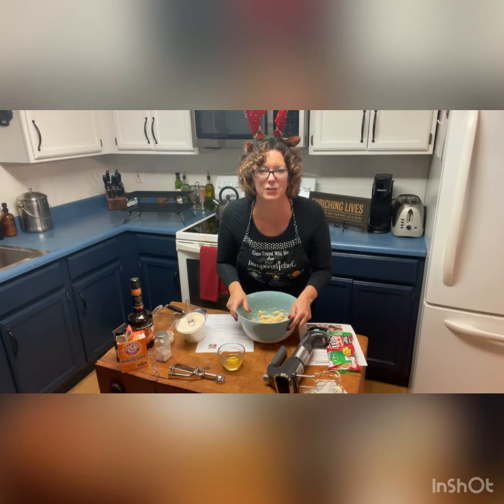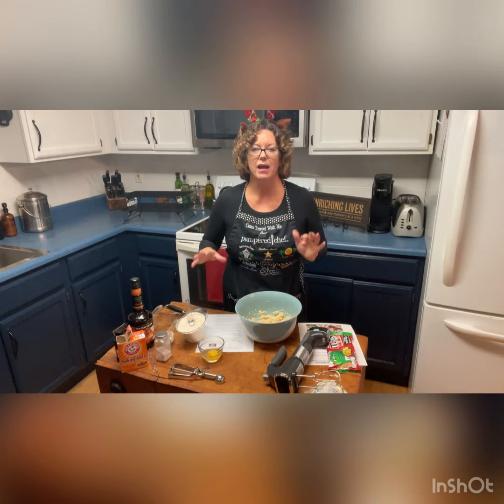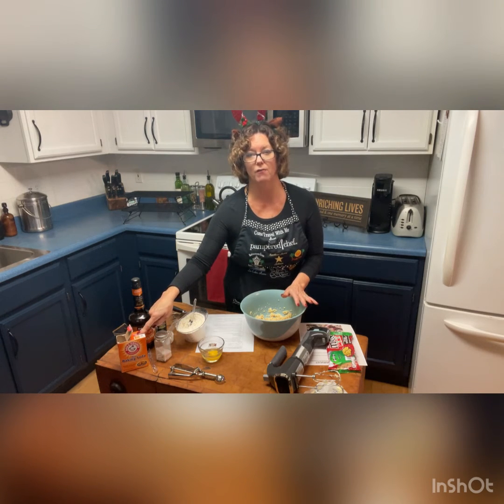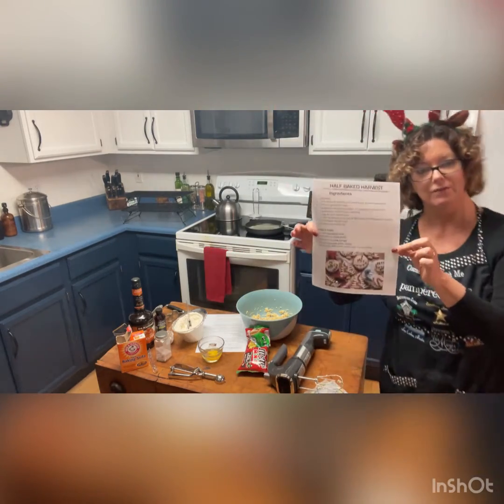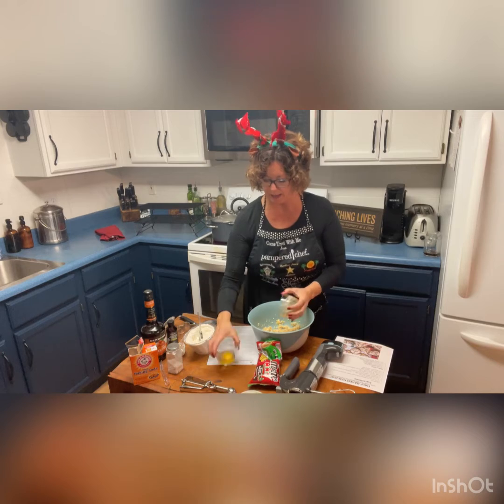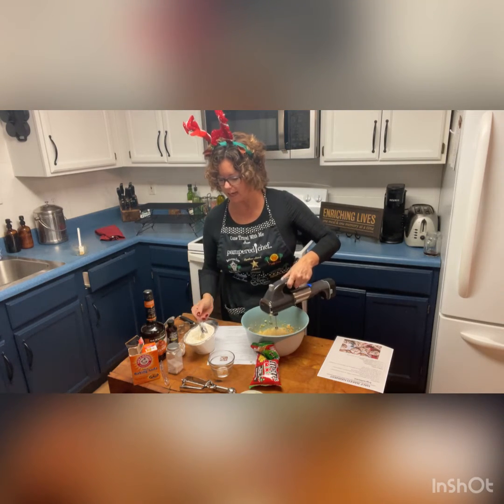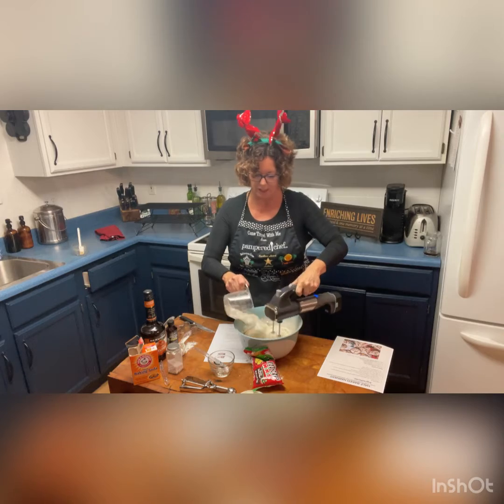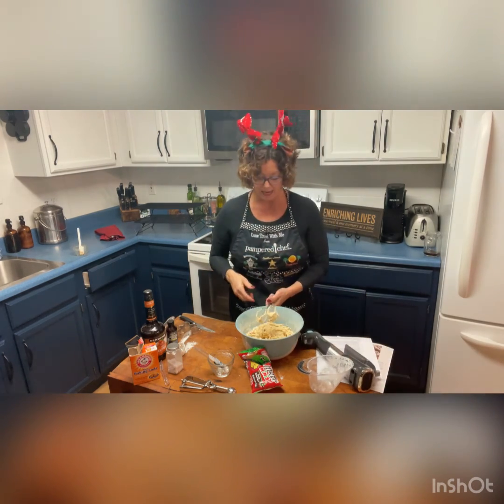Easy vanilla cookies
This is a great roll-out cookie and I've put in the fridge for a bit and it became easy to roll out. Make the frosting and decorate however